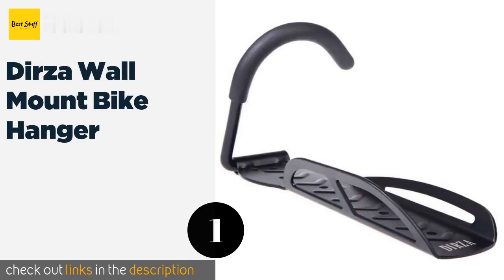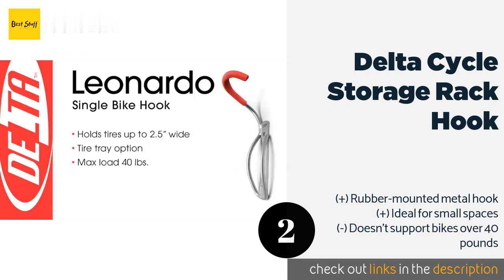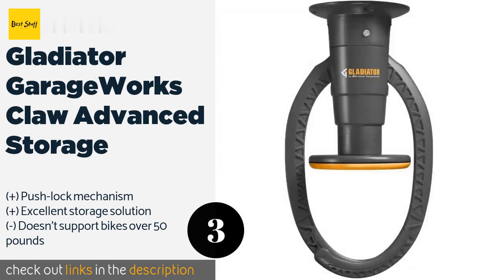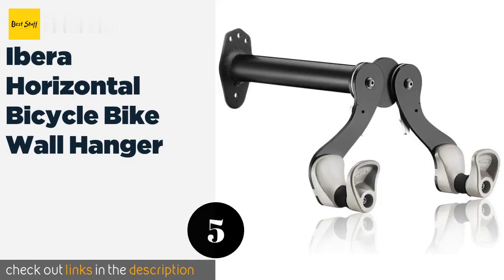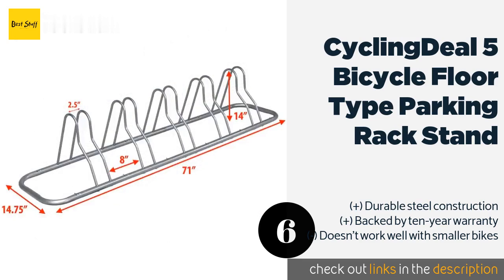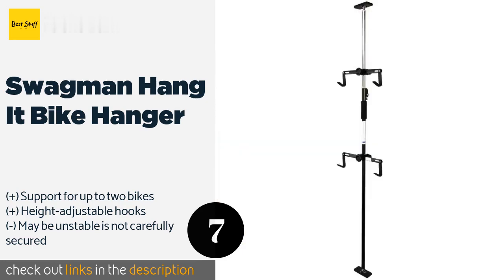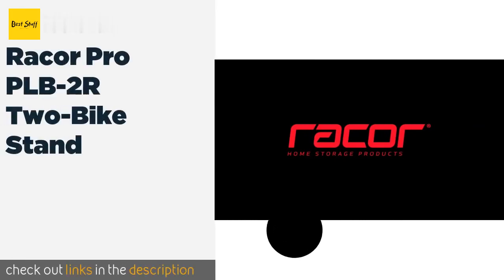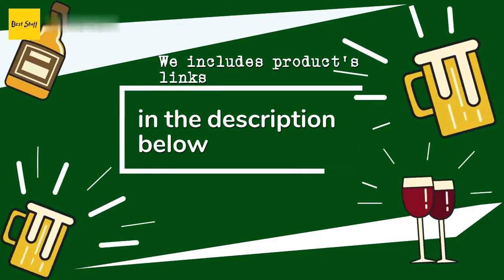🌵9 Best Garage Bike Storage Racks 2020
1 - Dirza Wall Mount Bike Hanger:
✅ Amazon US
🌏 Amazon International

2 - Delta Cycle Storage Rack Hook:
✅ Amazon US
🌏 Amazon International

3 - Gladiator GarageWorks Claw Advanced Storage:
✅ Amazon US
🌏 Amazon International

4 - Hornit Bike Clip Indoor Outdoor Bike Rack:
✅ Amazon US
🌏 Amazon International

5 - Ibera Horizontal Bicycle Bike Wall Hanger:
✅ Amazon US
🌏 Amazon International

6 - CyclingDeal 5 Bicycle Floor Type Parking Rack Stand:
✅ Amazon US
🌏 Amazon International

7 - Swagman Hang It Bike Hanger:
✅ Amazon US
🌏 Amazon International

8 - Monkey Bars Bike Storage Rack:
✅ Amazon US
🌏 Amazon International

9 - Racor Pro PLB-2R Two-Bike Stand:
✅ Amazon US
🌏 Amazon International

 A bike rack is a great way to store your bike securely and also out of the way. Bike racks protect your valuable property while providing more storage space as well. But how do you separate a good bike rack from a poor one?